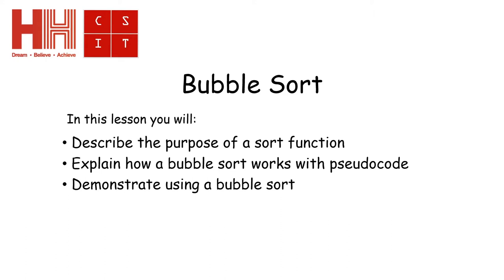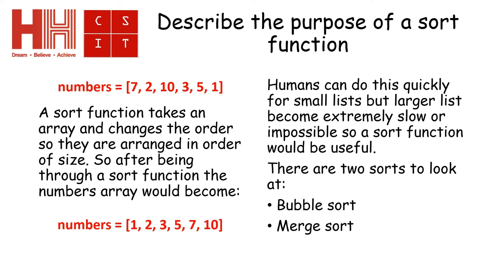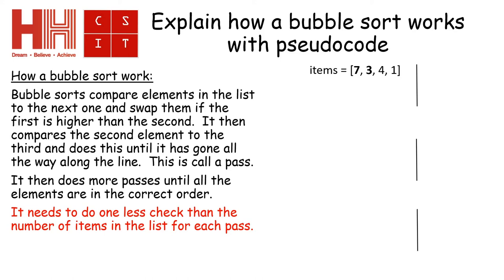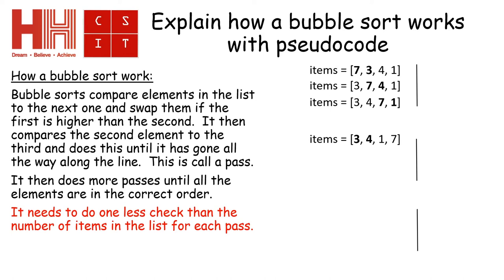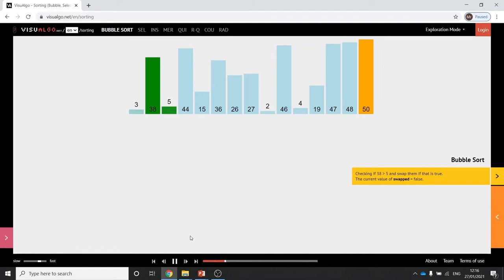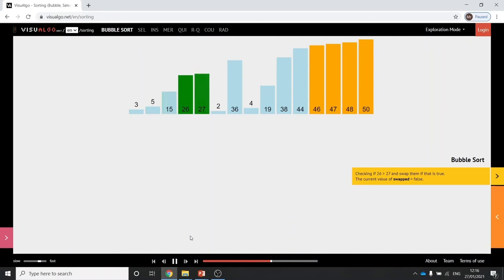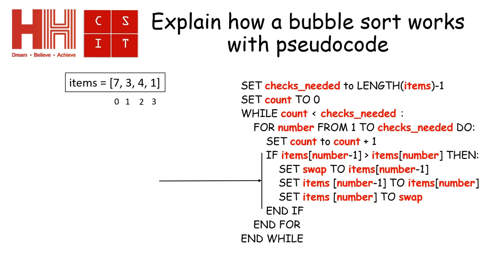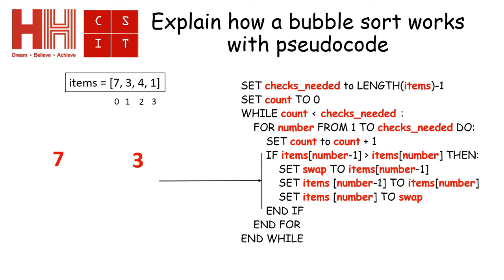Computer Science - Bubble Sort Method